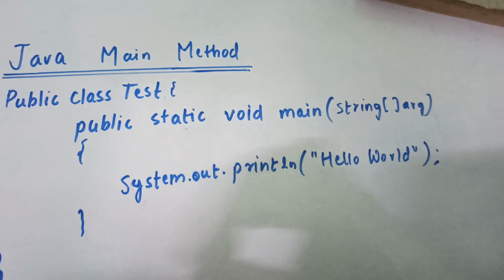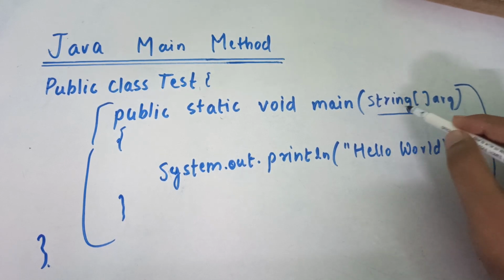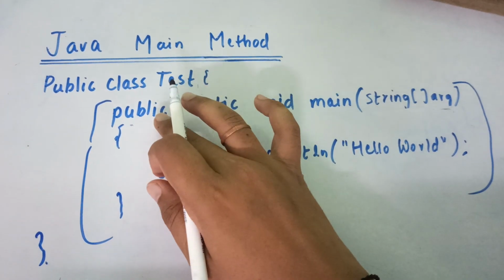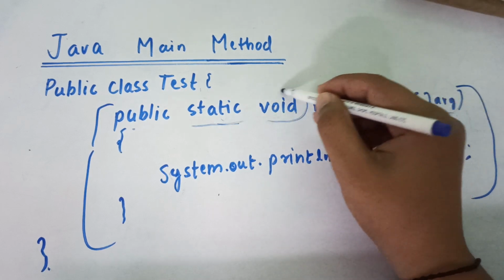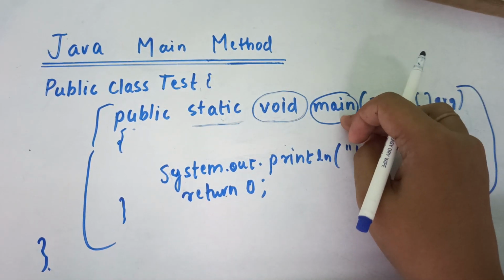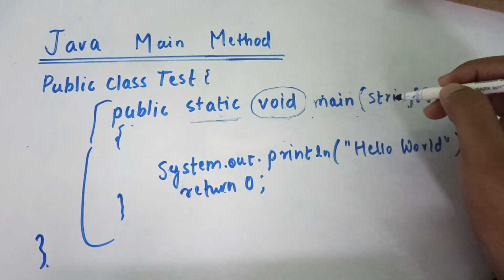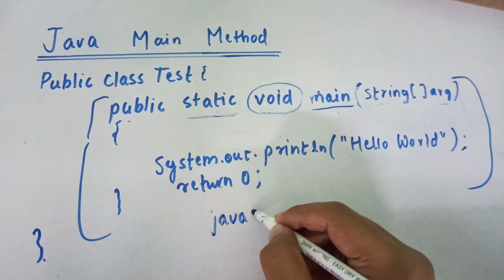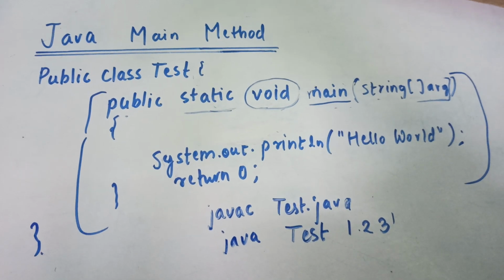explain main method in java.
In this video, You will learn main method in java